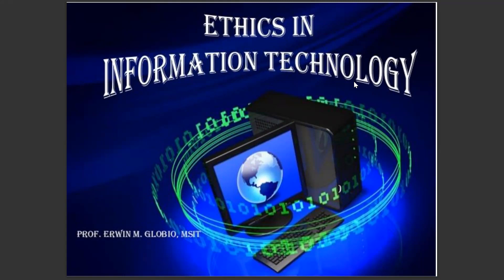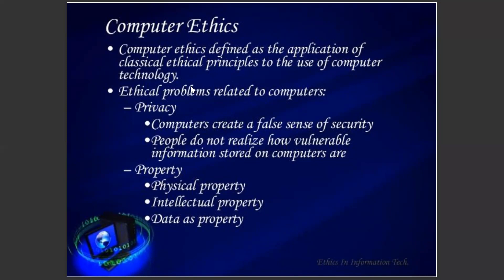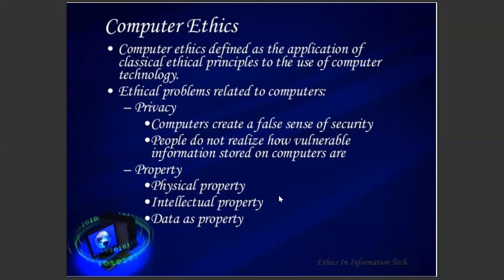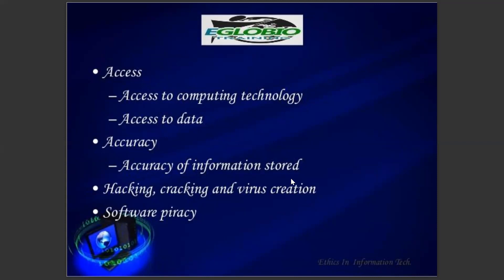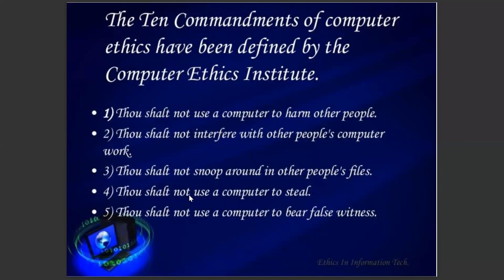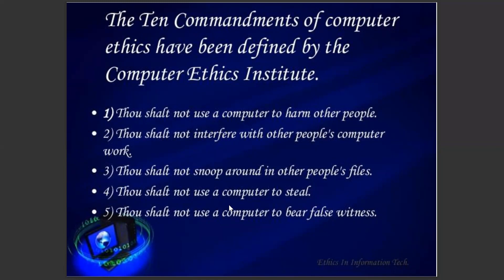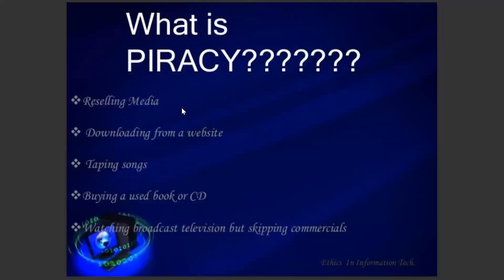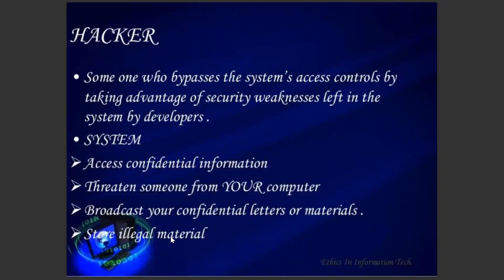Ethics in Information Technology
Uncover the critical aspects of Ethics in Information Technology in this enlightening video. Dive deep into the world of cybercrimes, the Ten Commandments of IT ethics, addressing issues of plagiarism, and mastering the principles of netiquette. Explore how these ethical pillars play a crucial role in shaping the digital realm.